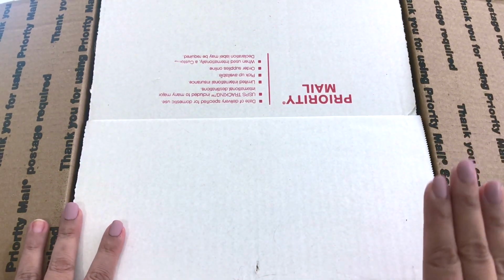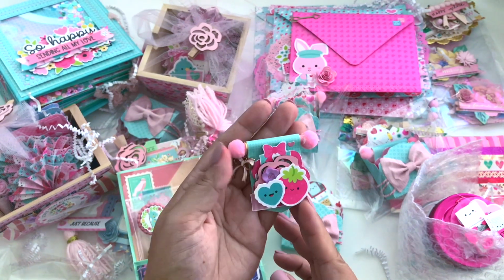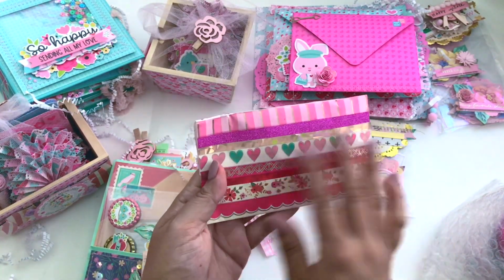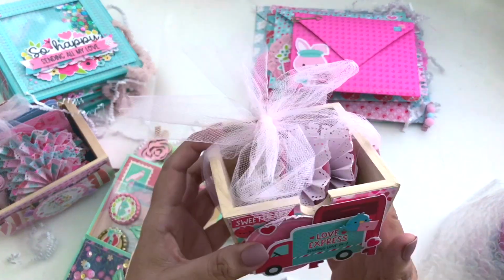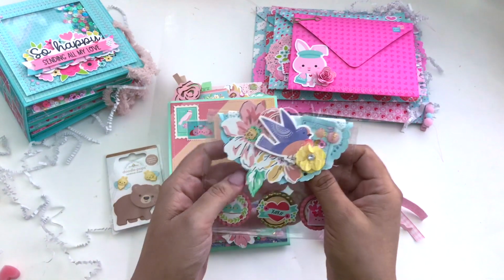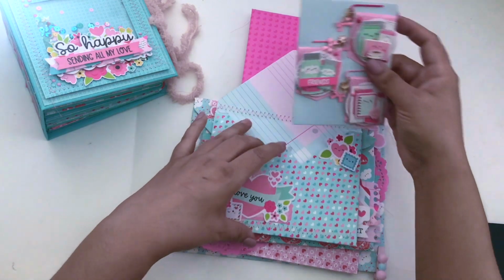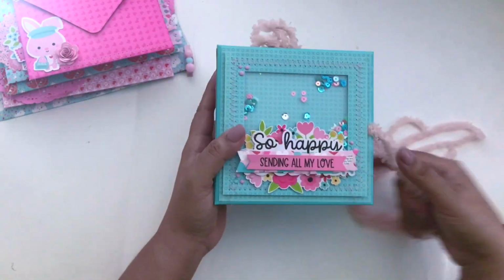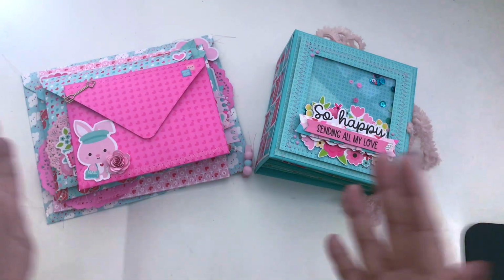Secret Cupid Swap | Valentine's Mail from Ashley | Mini Album | Embellishments | Altered boxes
Kathryn  @kathryns_creative_adventures
Edna  @CreativityActivist

Wendy  @mysweetcreativelife
Emma  @ProjectSparkle

Pia  @piapieart
Chantal  @chantallovespaper

Rachel  @RachelTallmanCo
Toni  @polkadotmailbox

Ashley  @ashleybrightcrafts
🐝You are Here  @buzzinwithvee

Marissa  @thepinkape0914
Tina   @tinas_craft_creations

Christie @ChristieAmber   @ChristieAmber
Emily  @MsEmilyBlue

📍🌷Blooming Wild Weekend 🌷
Join us at the Blooming Wild Weekend Scrapbooking/ Craft Event on  April 15th & 16th in New Jersey with Paige Evans, Shara Crane & Kelly Daye 🥳  follow the link for more details

🐝This video is strictly meant for viewers 18 years and over. I use hot glue, die cutting supplies & sissors which require adult supervision.